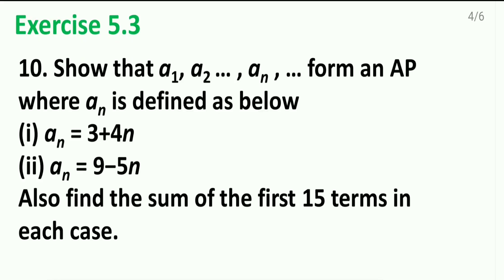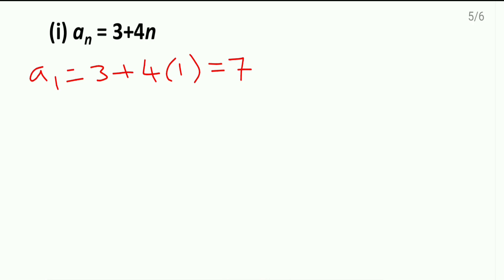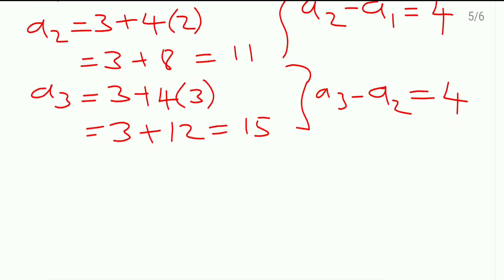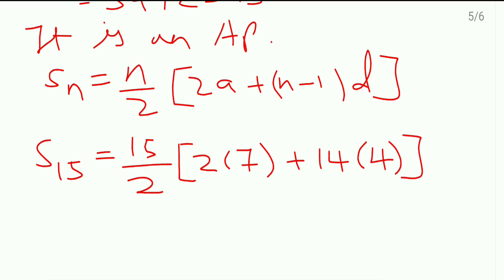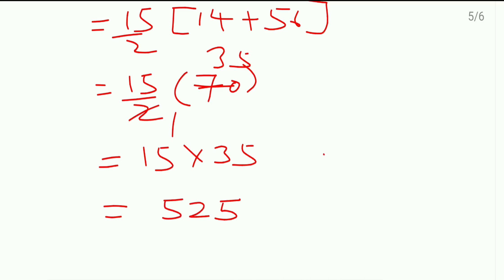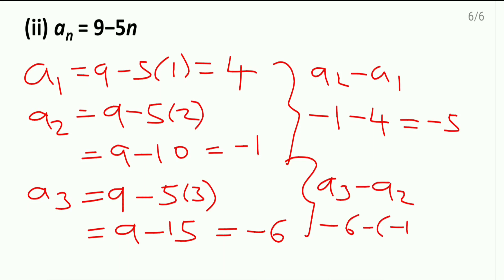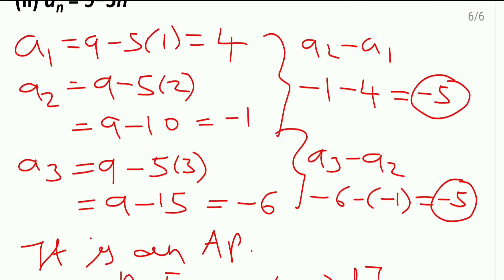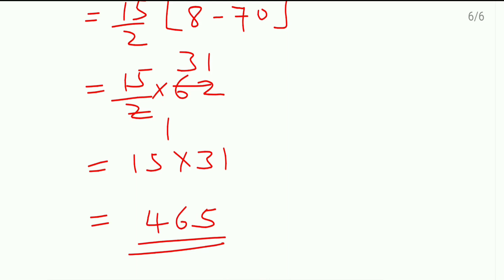Arithmetic Progression Exercise 5.3- Question 10| NCERT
In this video, I explained "Exercise 5.3- Question 10". This exercise comes under "Arithmetic Progression" helpful for you and it will strengthen your concept.